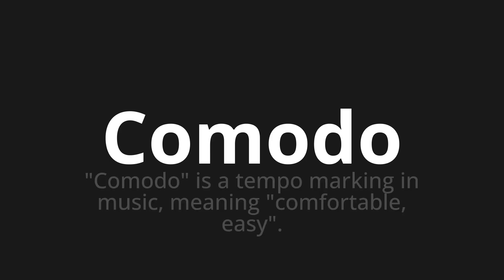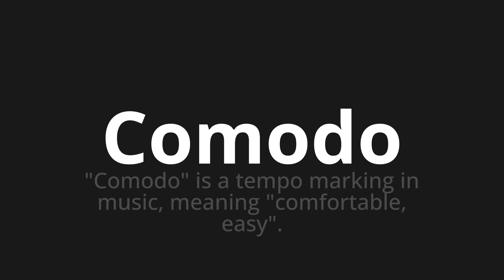How to pronounce Comodo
Master the Pronunciation of 'Comodo WHich Means comfortable' - which means : "Comfortable" is at a time marking in music, meaning "comfortable, easy". 📝 with @HTPronounce 🎓🗣️ - [Your Guide to Italian]

Learn to pronounce 'Comodo' perfectly in Italian with our easy and engaging tutorial by @HTPronounce! 📖📽️ In this comprehensive video, we provide you with native speaker examples 🗣️👂 and phonetic breakdowns 🎵 to ensure you get the pronunciation just right.

How to say Comfortable in Italian